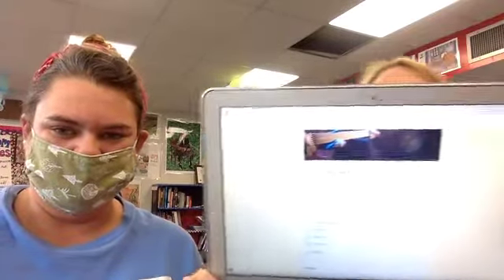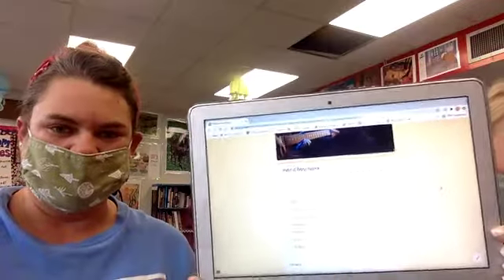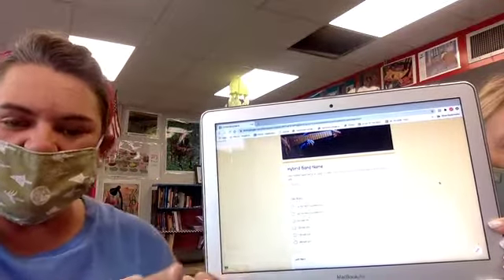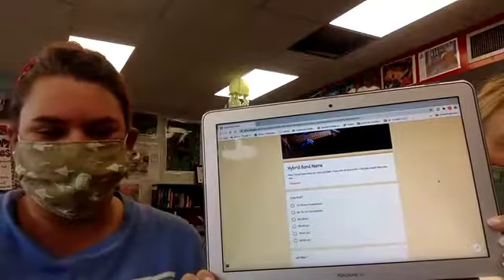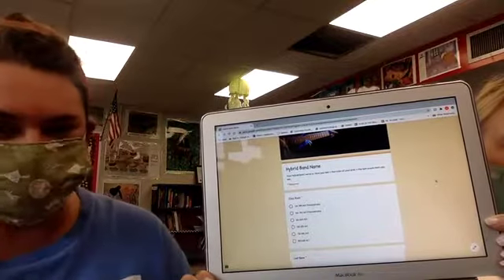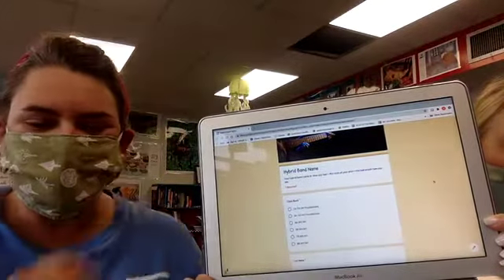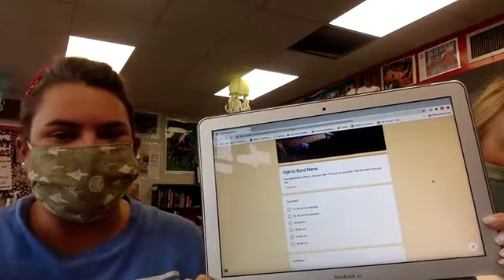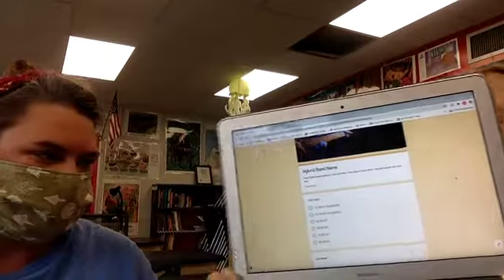Hybrid Band Name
How to videos for 7th & 8th grade art students.